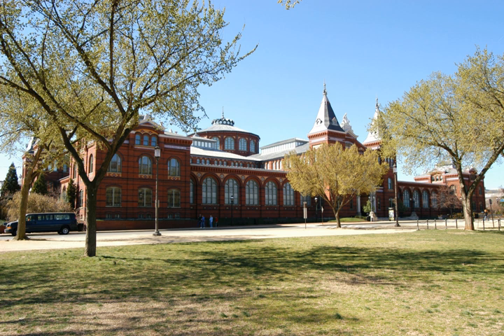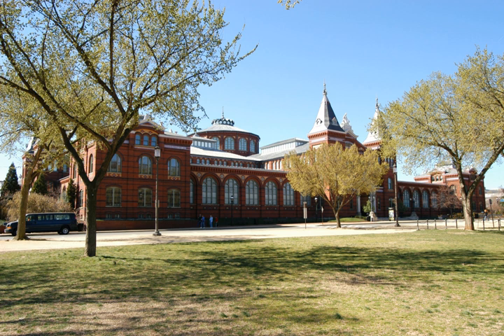Arts and Industries Building | Wikipedia audio article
00:00:55 1 Description
00:02:45 2 History
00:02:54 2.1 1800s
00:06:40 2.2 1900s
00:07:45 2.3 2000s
00:09:57 3 See also

- Socrates

SUMMARY
The Arts and Industries Building is the second oldest of the Smithsonian museums on the National Mall in Washington, D.C.  Initially named the National Museum, it was built to provide the Smithsonian with its first proper facility for public display of its growing collections.
The building, designed by architects Adolf Cluss and Paul Schulze, opened in 1881, hosting an inaugural ball for President James A. Garfield.  It was designated a National Historic Landmark in 1971. After being closed for renovation, the building opened in the spring of 2016 for events and exhibitions. Since August 2016, the Director of the Art and Industries Building has been Rachel Goslins.